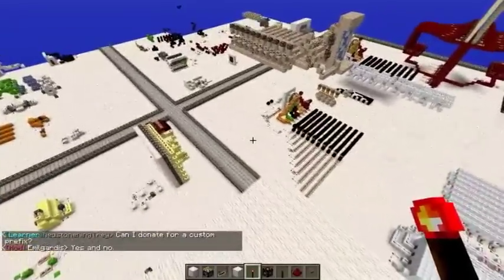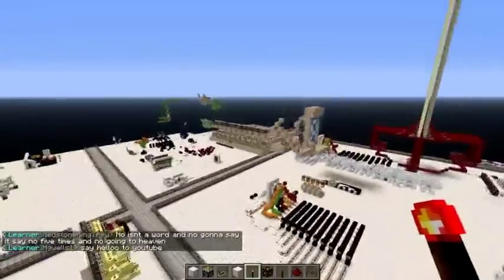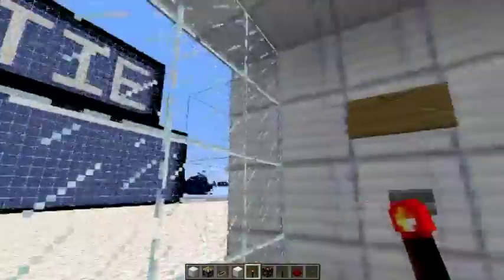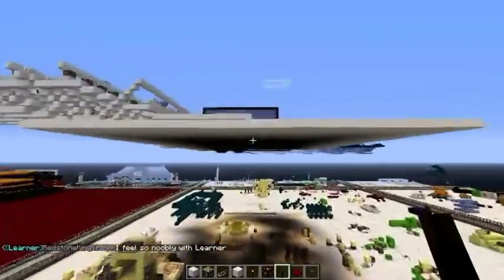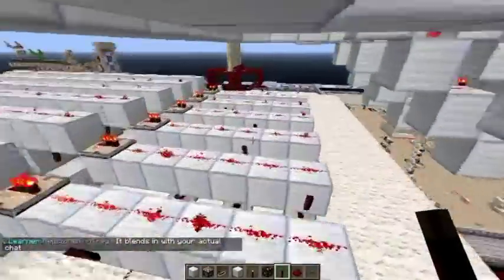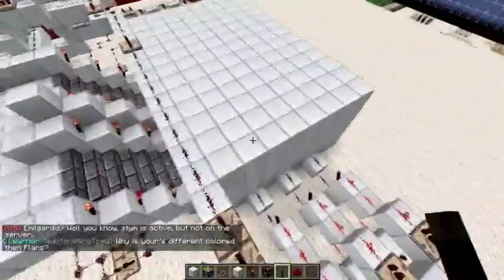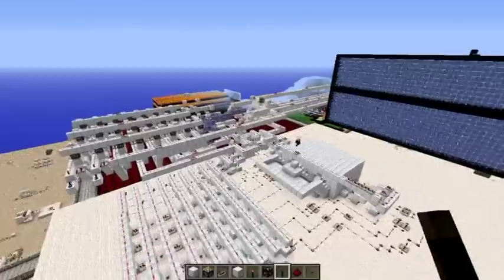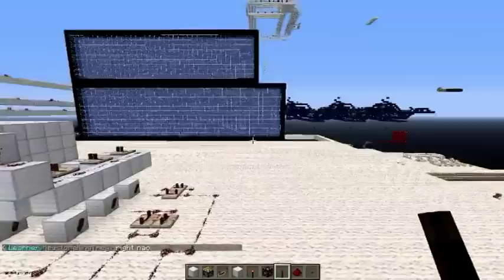RedStone - Rock, Paper, Scissors.mp4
Redstone Creation of Rock Paper Scissors with Screen Interface

I'm Out